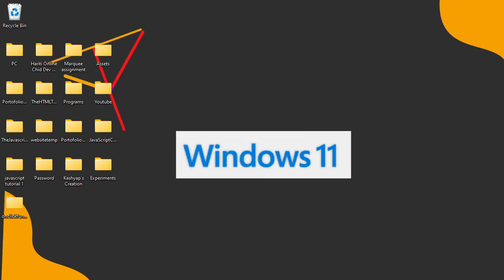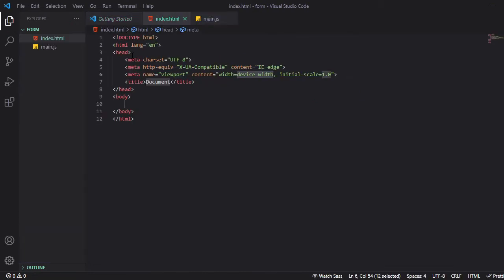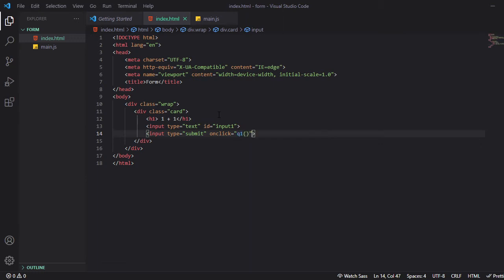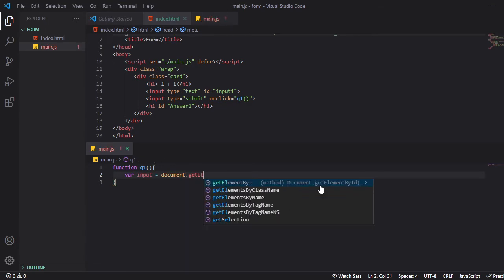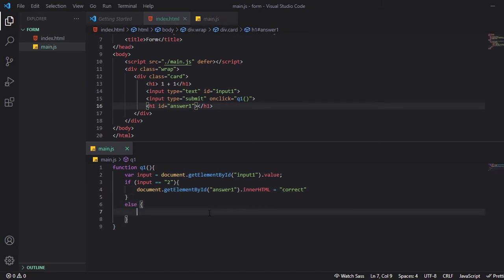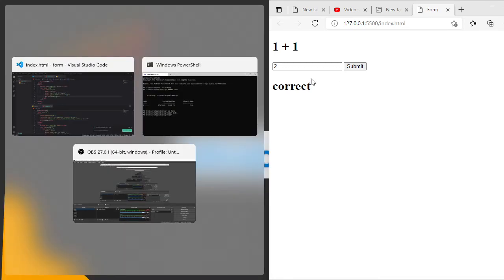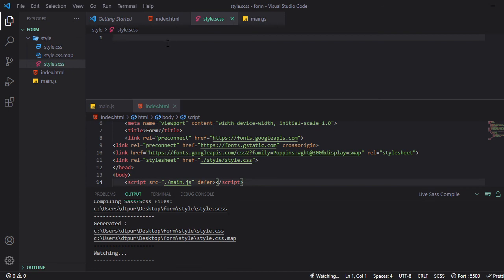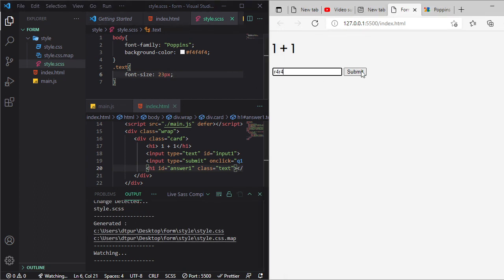Create a quiz with Javascript